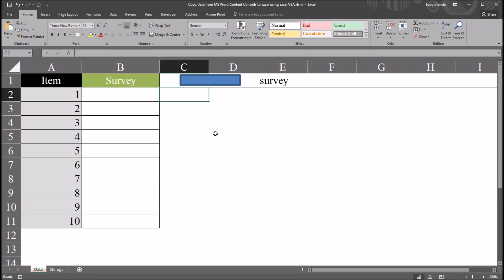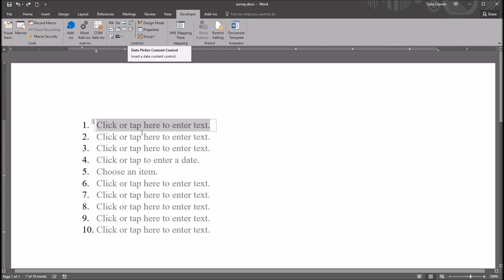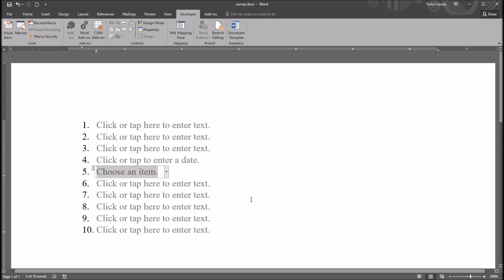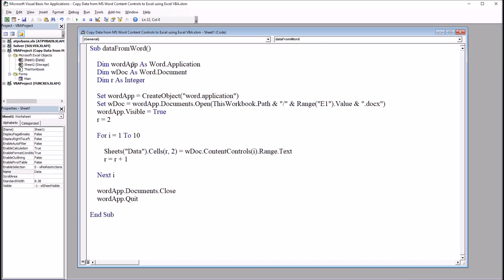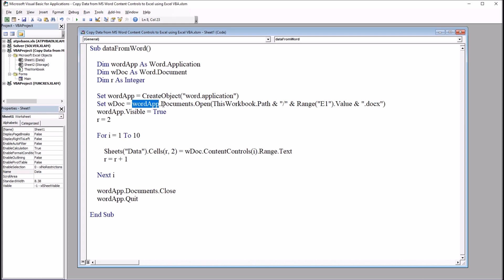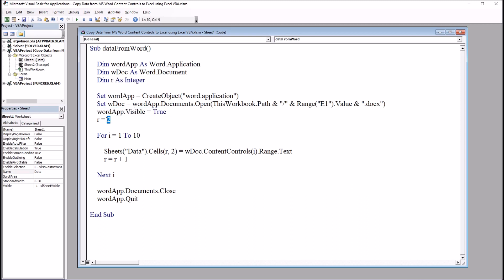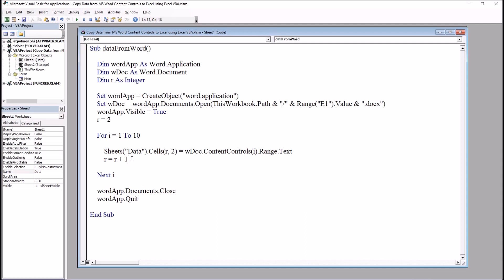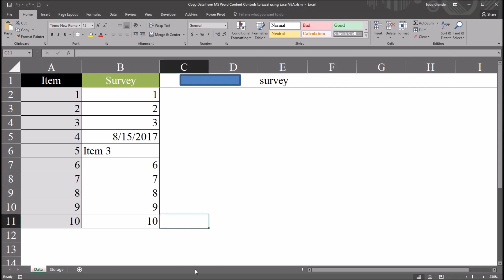Copy Data from Microsoft Word to Excel using Excel VBA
This video demonstrates how to copy data from Microsoft Word content controls to and Excel worksheet using Excel VBA. The code in this example is designed to copy data from multiple MS Word content controls including rich text, date picker, and drop down list.